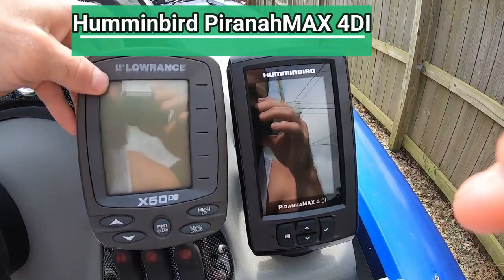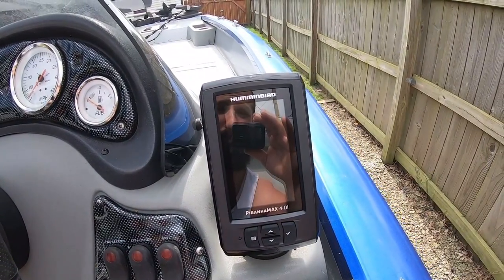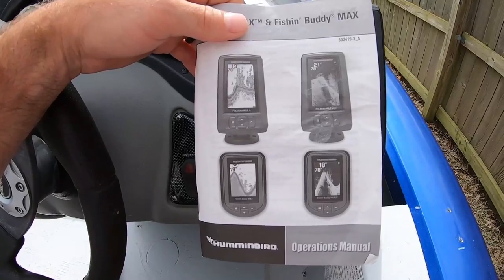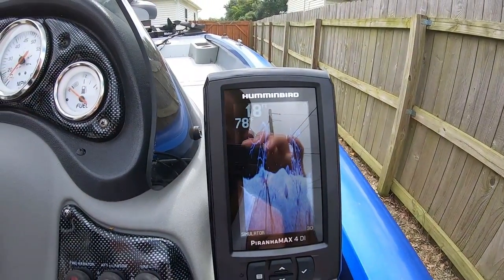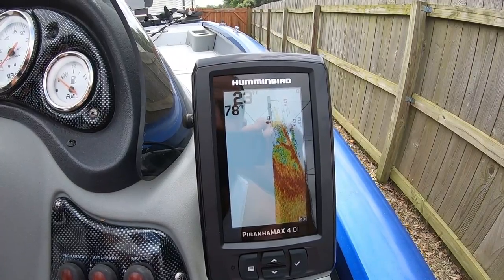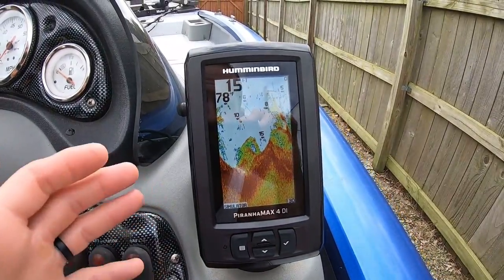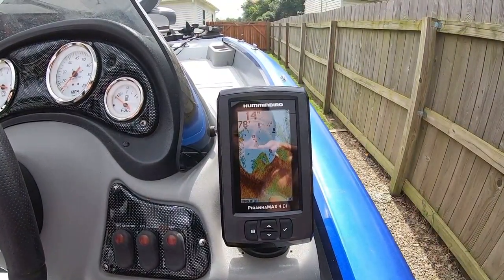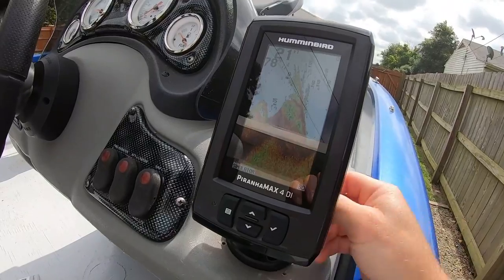Humminbird PiranhaMAX 4 DI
Just a short video of a look at my new fish finder.  Humminbird PiranahMAX4 DI